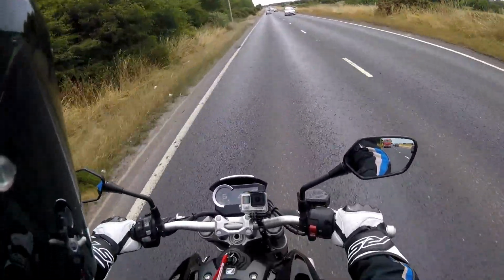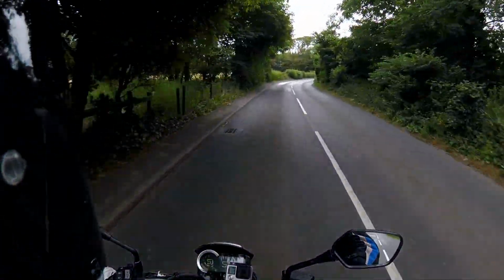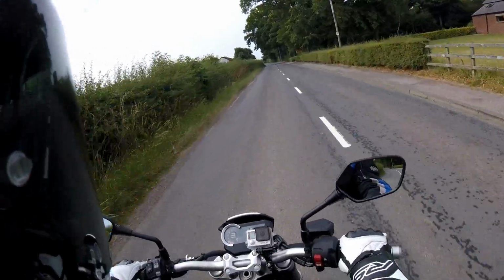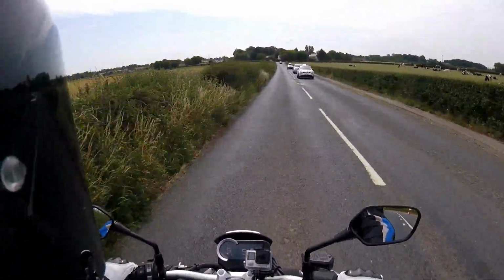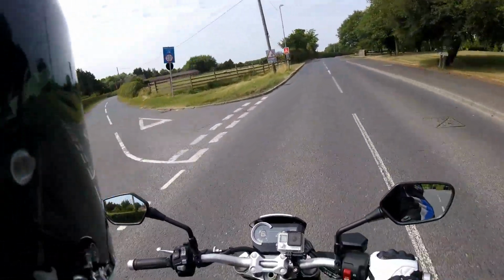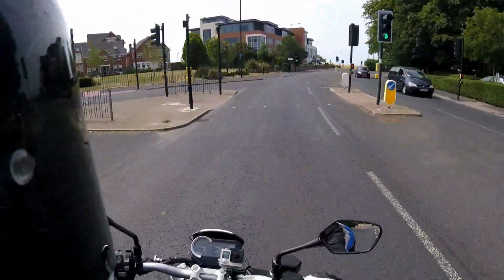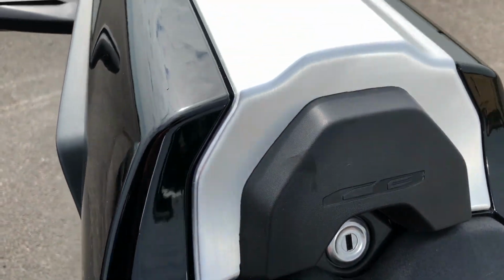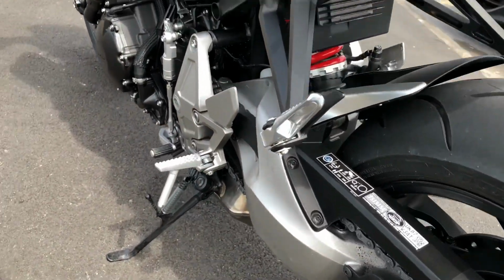No more Triple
The beloved Striple has gone on to a new Daddy. This super long video reveals my new bike and its a corker.